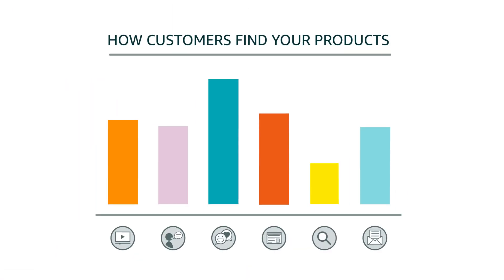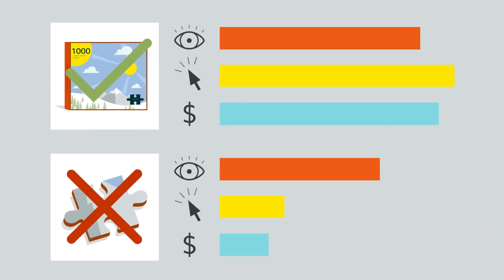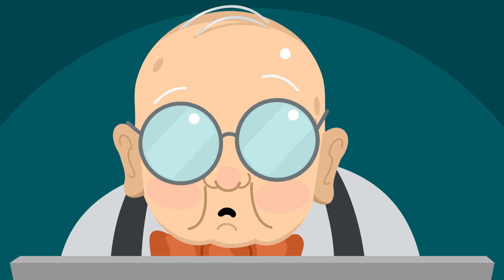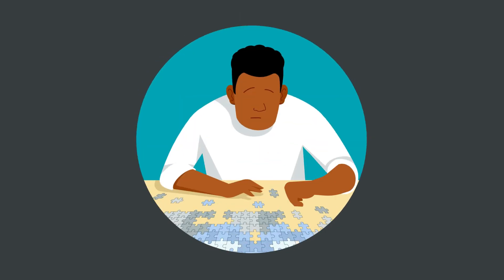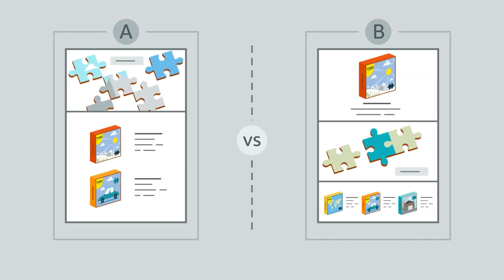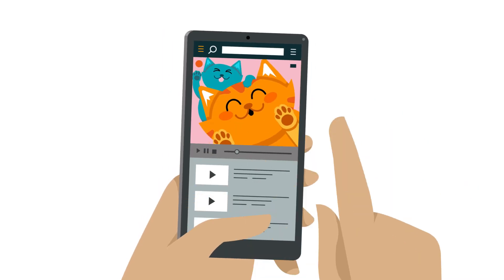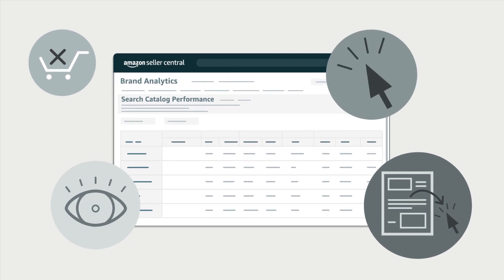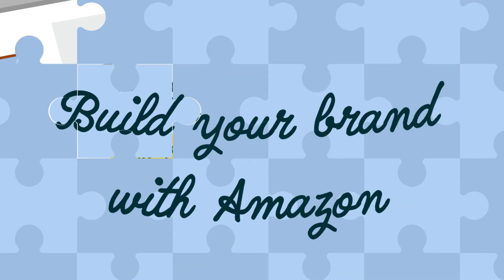Uncover search insights with Amazon Brand Analytics Search Catalog Performance dashboard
Use Amazon Brand Analytics to understand your sales funnel at the product level to quickly resolve conversion issues or drop-off points where you lose customer attention.
▶ Start selling with Amazon

Brand Analytics is a tool in Seller Central that brands can use to review aggregate customer data. It’s made up of a series of dashboards that can help you grow brand awareness, improve consideration and conversion rates, build brand loyalty and protect your brand.

🔗 Tools & Resources
▶ Amazon Brand Analytics (Seller Central)
▶ Amazon Vine
▶ Amazon Transparency
▶ Amazon Seller University -  @AmazonSellerUniversity
▶ Amazon Selling Partner Blog